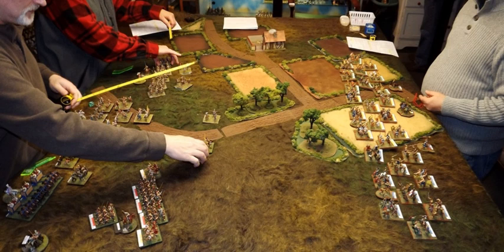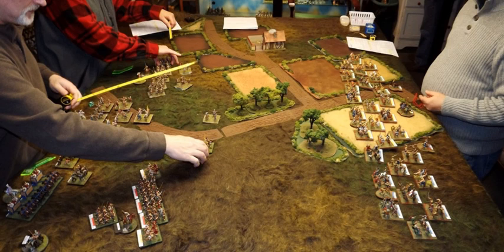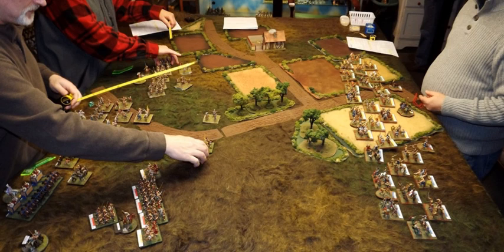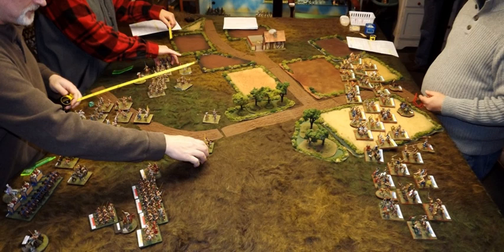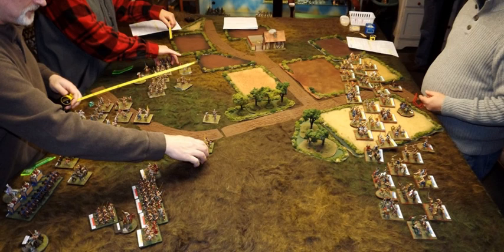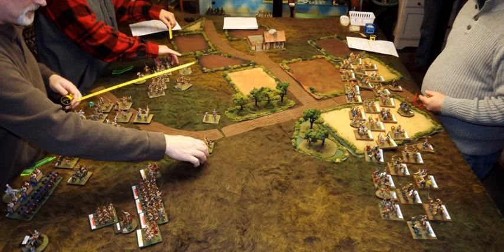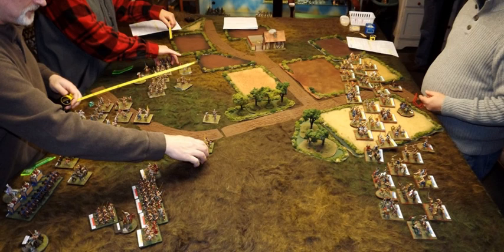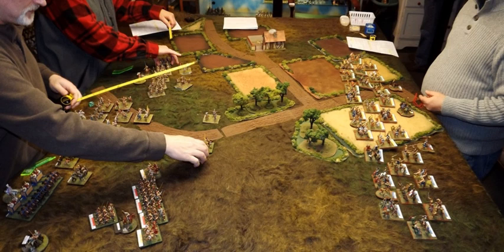Miniatures game | Wikipedia audio article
00:00:33 1 Overview
00:02:04 2 Models
00:03:08 2.1 Painting &amp; assembly
00:03:57 3 The battlefield
00:05:37 4 Scale
00:05:45 4.1 Model size
00:08:23 4.2 Abstract scaling
00:09:33 4.3 Time
00:10:03 5 Rulesets
00:12:11 5.1 Role-playing games
00:13:20 5.2 Naval wargames
00:15:39 5.3 Air wargames
00:16:24 6 History
00:16:32 6.1 Precursors
00:18:01 6.2 Birth
00:20:53 6.3 Post-War boom
00:22:45 6.4 Fantasy wargames
00:23:54 7 Community and culture
00:24:41 7.1 Notable miniature wargame organizations
00:27:48 7.2 Notable miniature wargamers and miniature wargame designers
00:34:53 8 See also

- Socrates

SUMMARY
Miniature wargaming is a form of wargaming in which players simulate battles between opposing military forces using miniature models of soldiers, artillery, and vehicles on a model of a battlefield. This is in contrast to other wargames which use abstract pieces such as counters or blocks to represent military units. The visual and tactile satisfaction of fully painted models moving around a beautiful model battlefield has a great appeal to fans of this genre, and players celebrate their artistry as much as their skill at play.